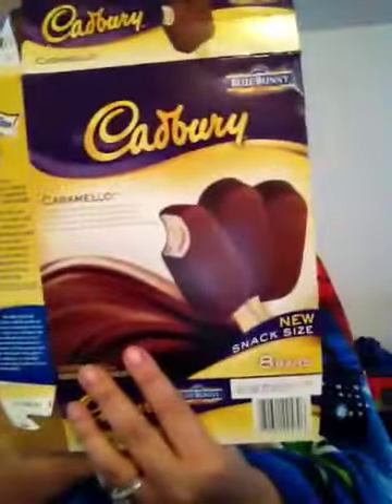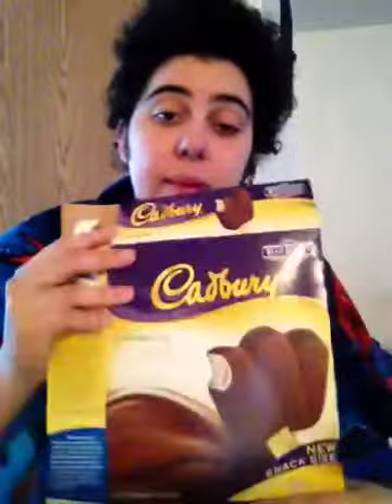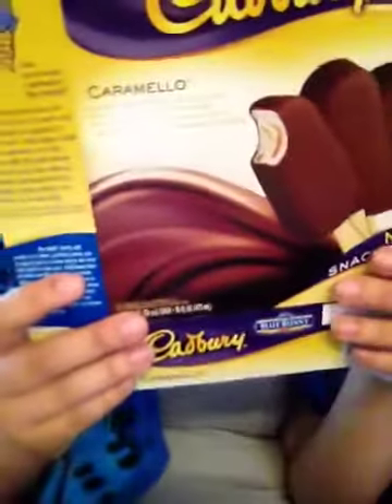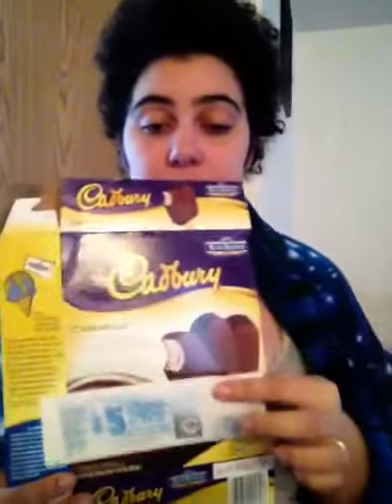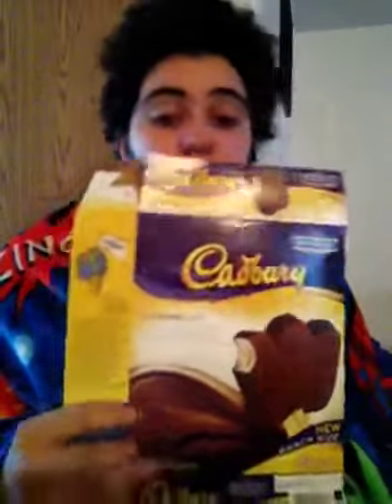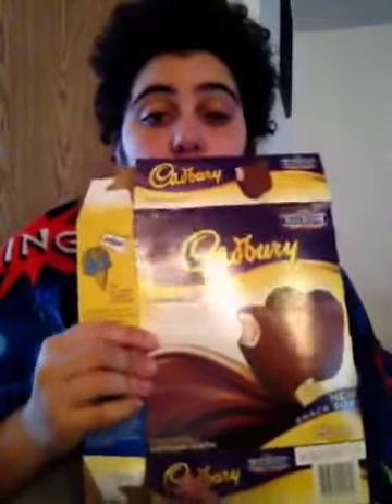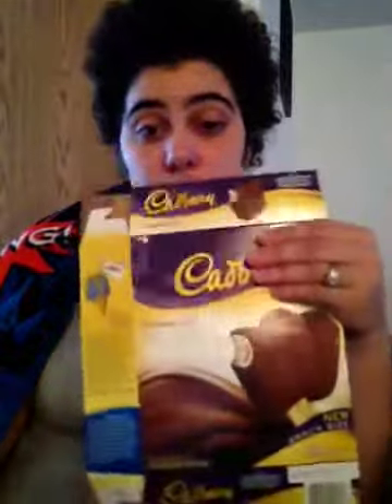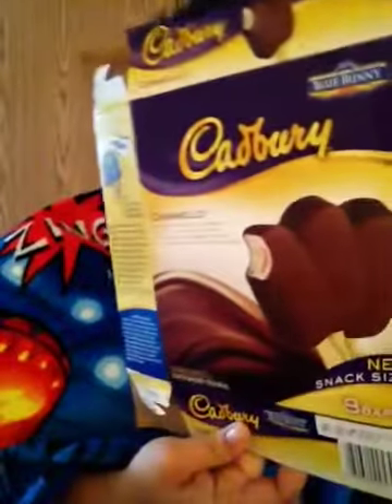Safeway: EVEN CHEAPER Ice cream deal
4 Cadbury (by Blue Bunny) ice cream bars 2.50 each
= $10
- $5 new frozen SQ
= $5
= $1 for all four boxes, .25 each (.03 per ice cream bar!!!)

AWESOME DEAL!!!